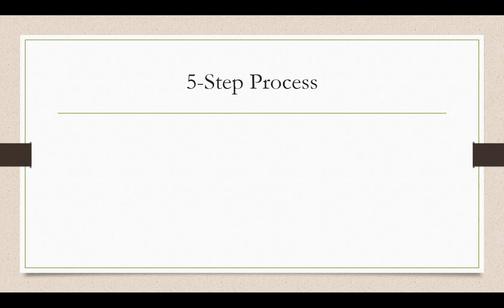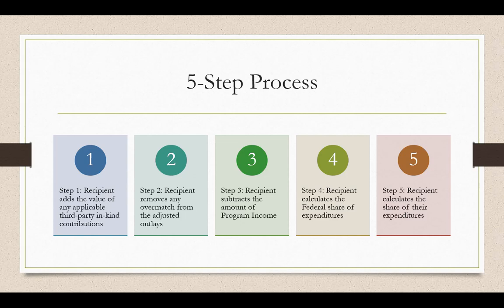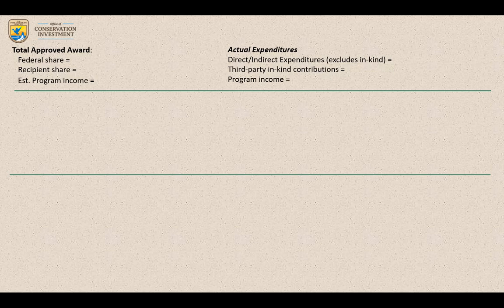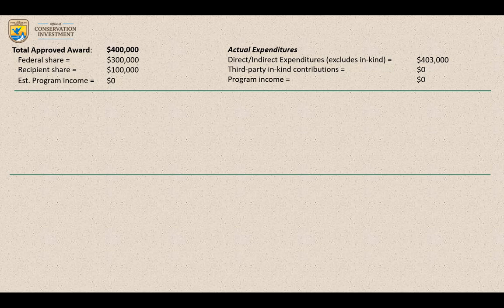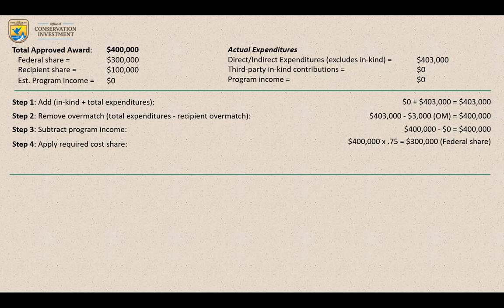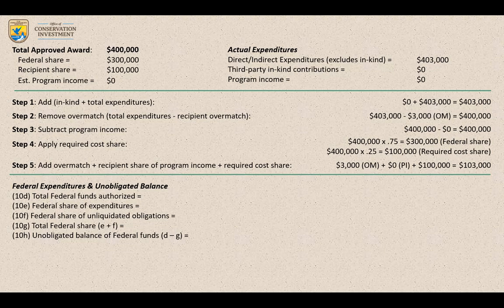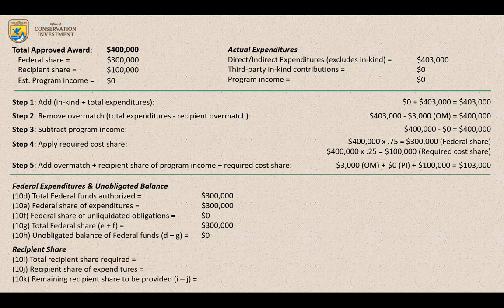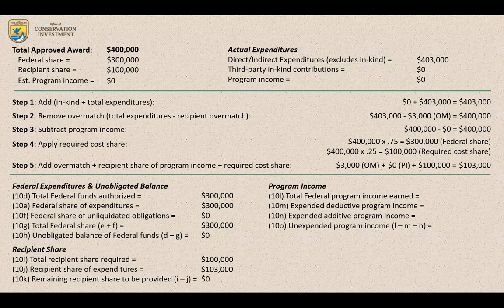Instructional Video: Completing the SF425_No Program Income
This video walks through how to complete the SF425, Federal Financial Report, for Fish and Wildlife Service financial assistance awards when no program income is present.